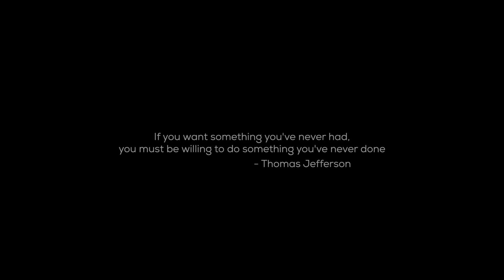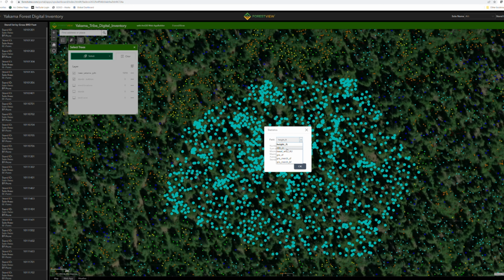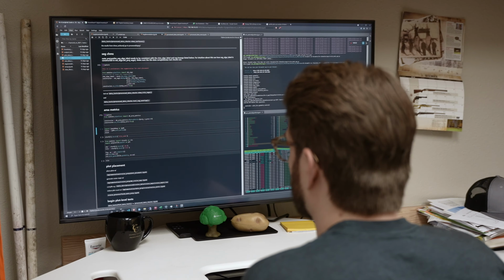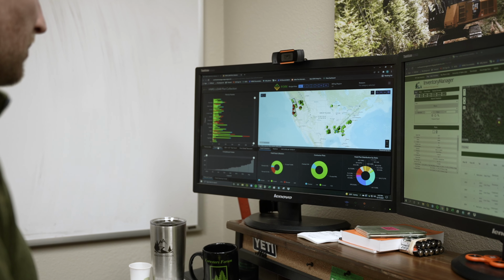NMI Felled Tree Study